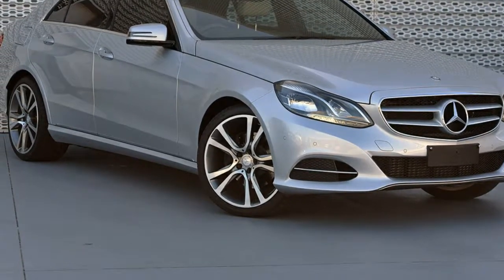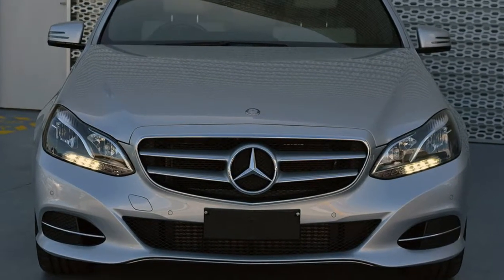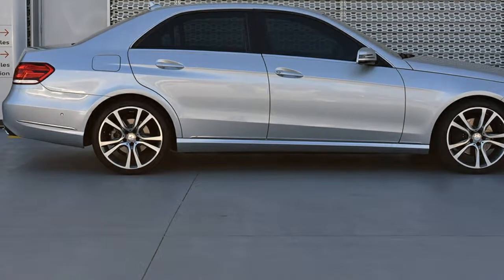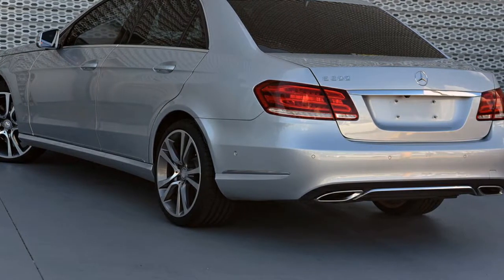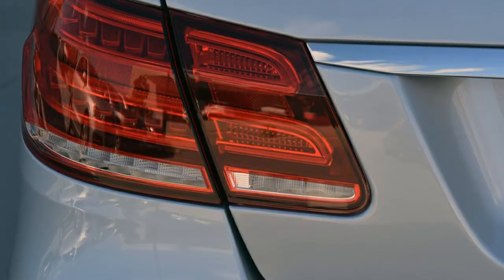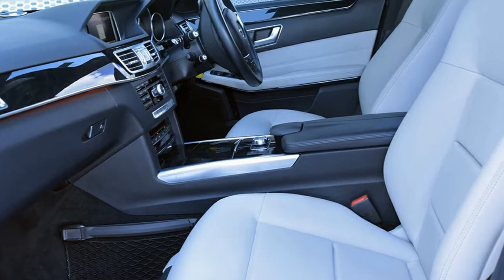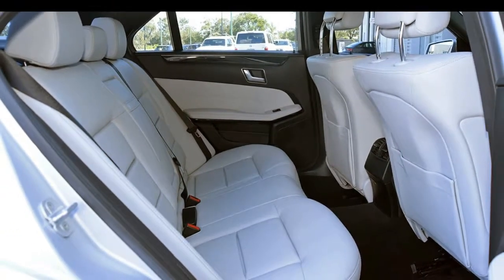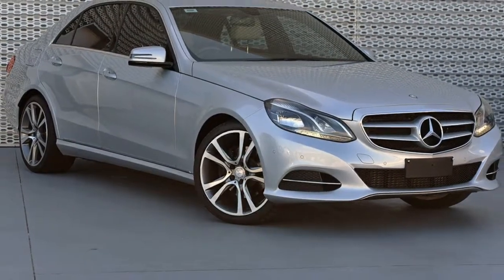2013 Mercedes-Benz E200 W212 MY13 7G-Tronic + Silver 7 Speed Sports Automatic Sedan